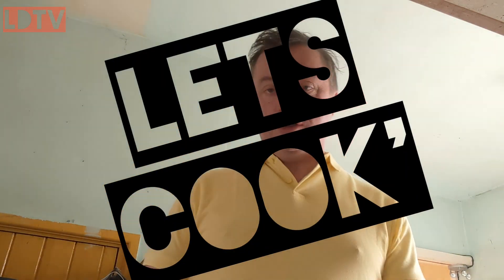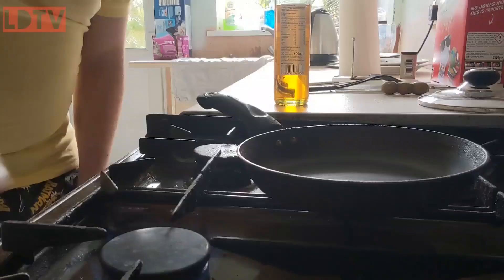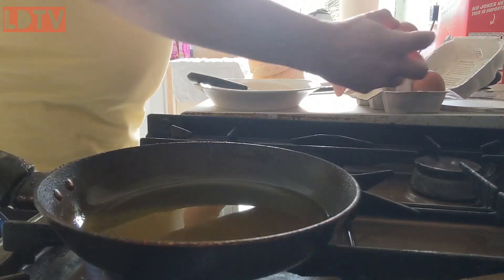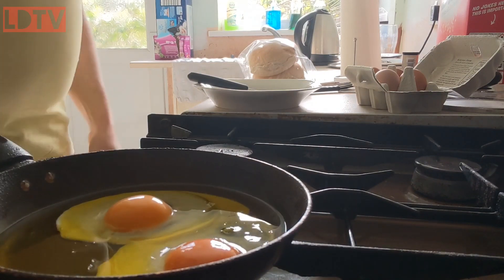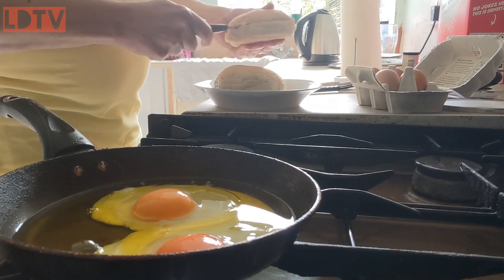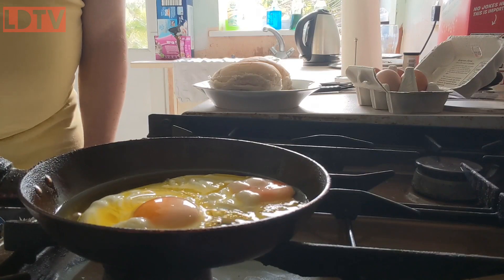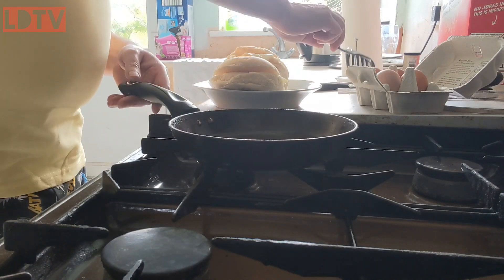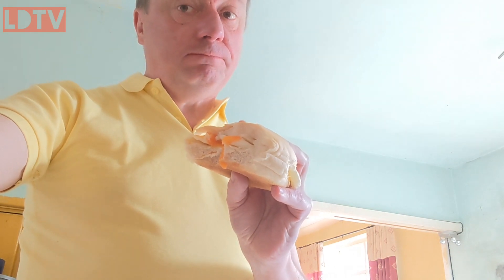Lets Cook' Fried Eggs better than Gordon Ramsay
How to fry eggs better than Gordon Ramsay ? Well I don't sweat.